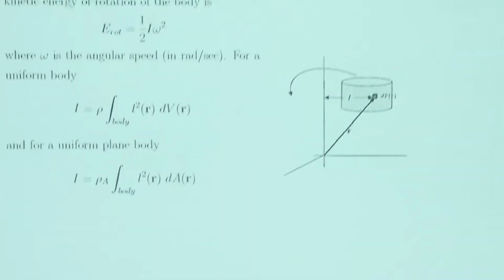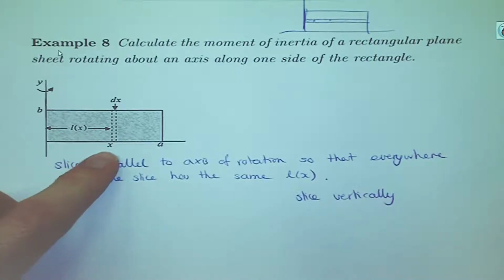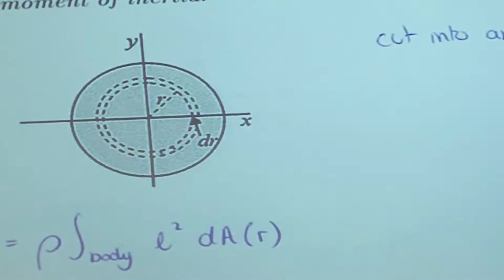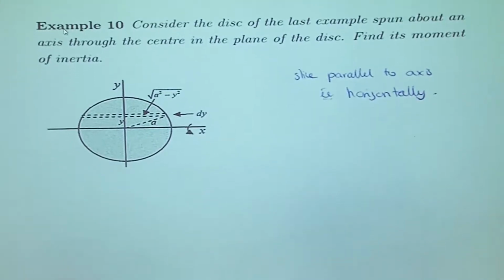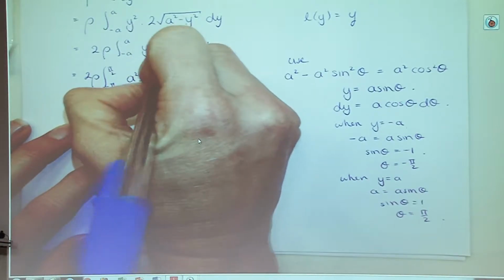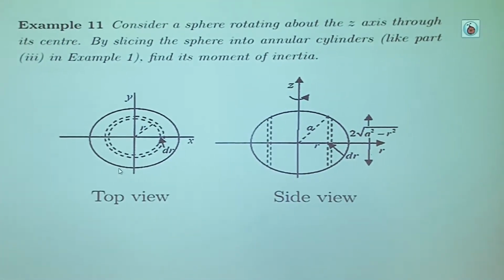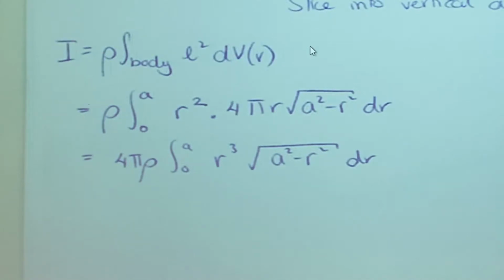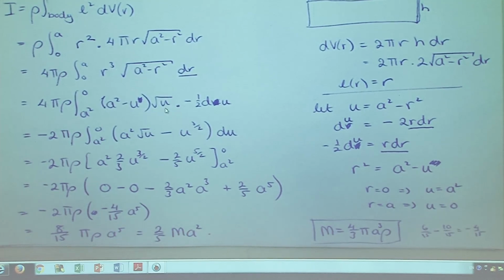MATH1064 HD L11c 20151023